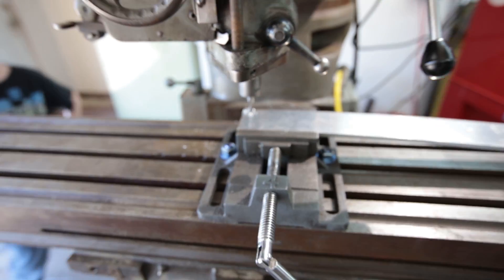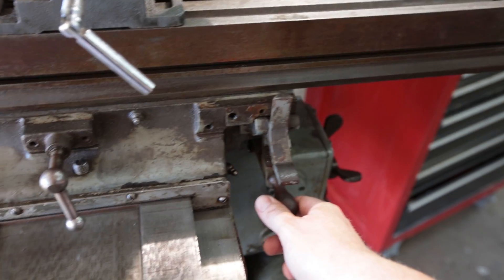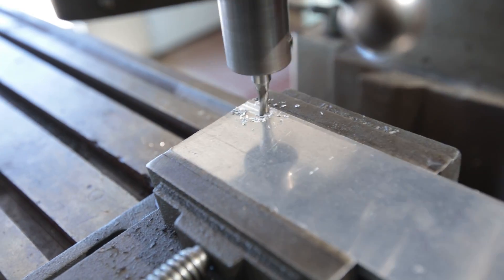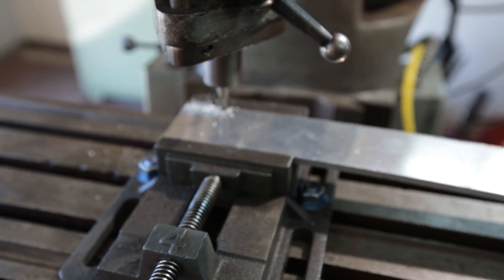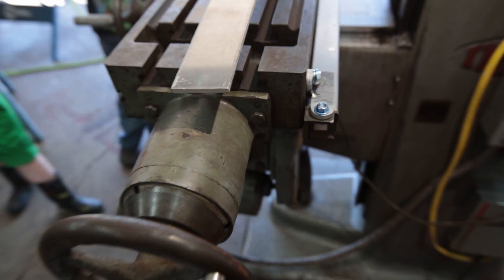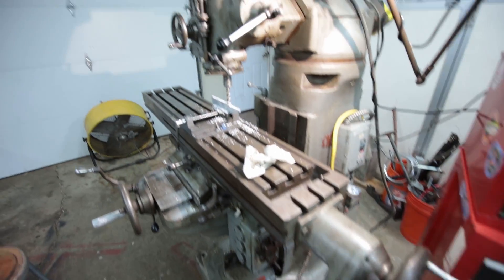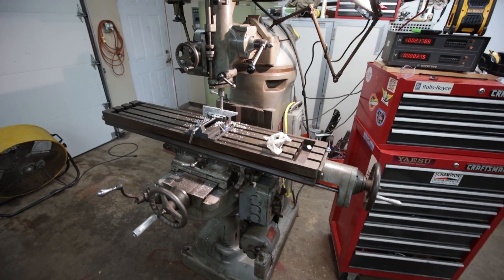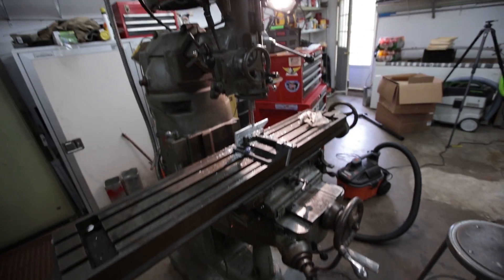First Chips with my Index mill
So I got my mill up and running